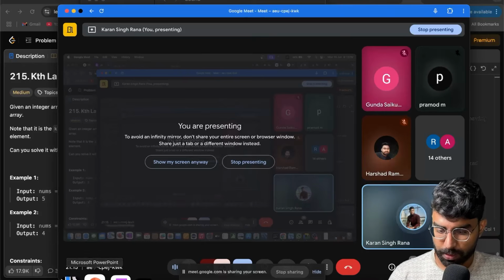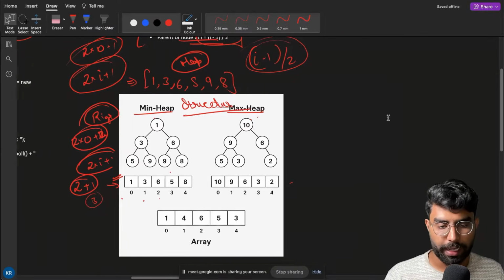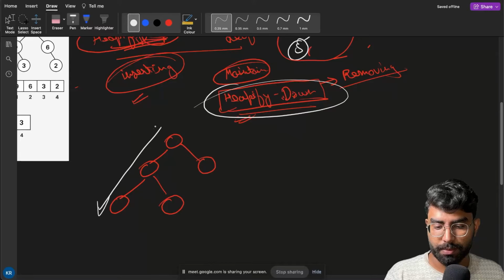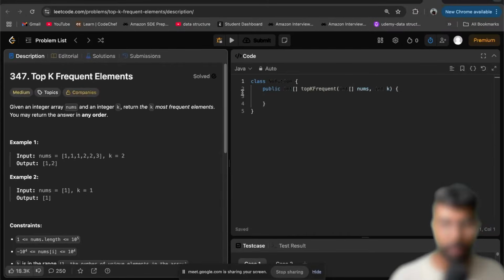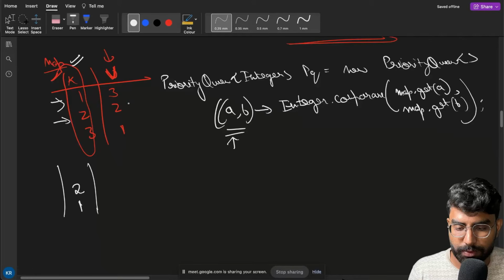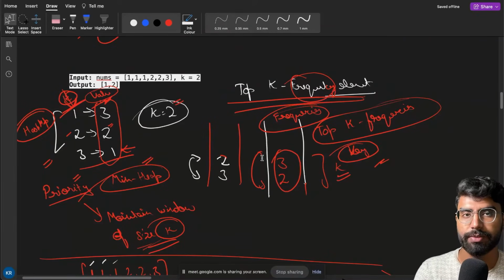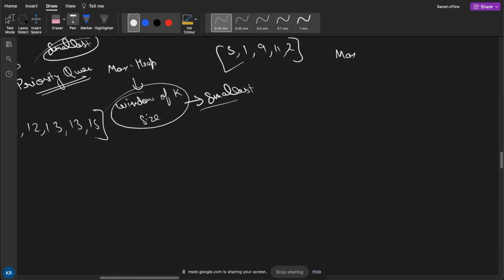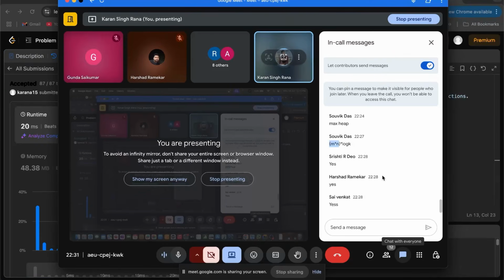L11 & L13. Heap - Min & Max Heaps (Priority Queue)|| Where Heap is Applied - Top K Elements || 25DSA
25 DSA PATTERNS (List given below) for Coding Interviews – Crack Any Problem with These!

In this video, we dive deep into the Queue – a powerful and efficient technique used to solve a variety of problems on arrays and strings

We'll cover:

When and why to use Queue

Common problems like:

Types of Heap - Min Heap & Max Heap
How and where to apply Heap
Top K Frequent Elements
Kth Smallest Element in a Sorted Matrix

Time Stamps :
00:00 - Intro
00:07 - Definitions, Min & Max Heap, How to apply
16:08 - 1.Top K Frequent Elements
29:55 - 2.Kth Smallest Element in a Sorted Matrix

25 DSA PATTERNS:

1. Two Pointers
2. Fast and Slow Pointer
3. Sliding Window
4. Prefix Sum
5. Merge Intervals
6. Binary Search
7. Sorting Algorithms
8. Hash Maps
9. Stacks
10. Queue
11. Two Heaps
12. K-Way Merge
13. Top K Elements
14. Tree
15. DFS (Depth-First Search)
16. BFS (Breadth-First Search)
17. Graphs
18. Topological Sort
19. Union Find (Disjoint Set Union - DSU)
20. Trie
21. Greedy Techniques
22. Dynamic Programming
23. Subsets
24. Backtracking
25. Bitwise Manipulation